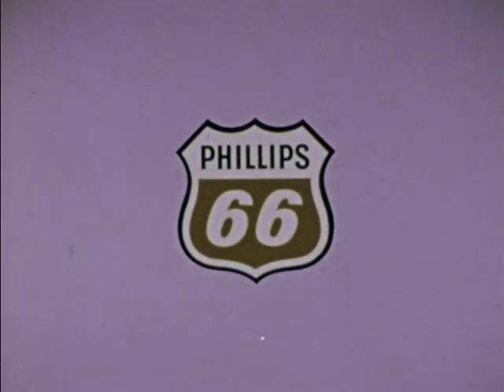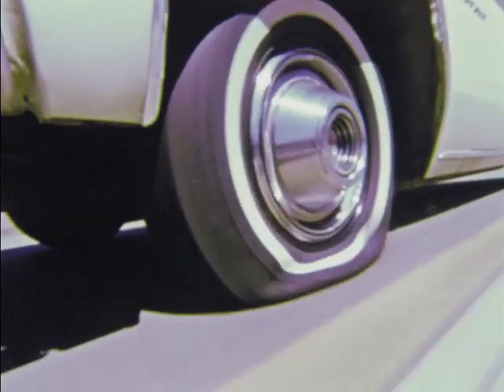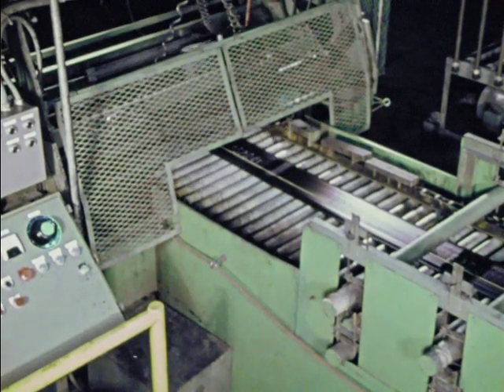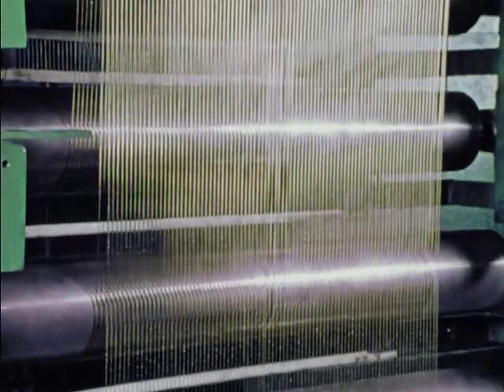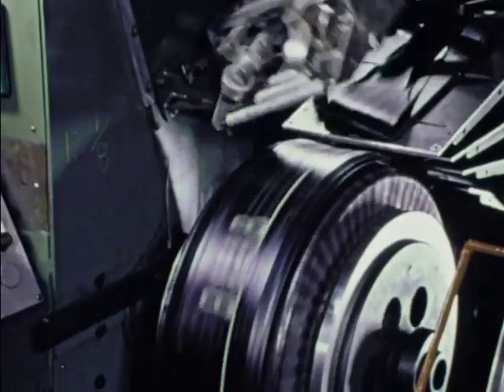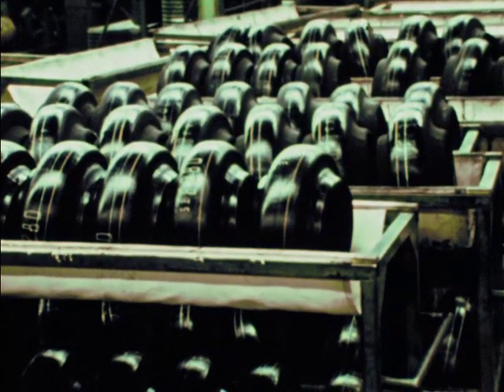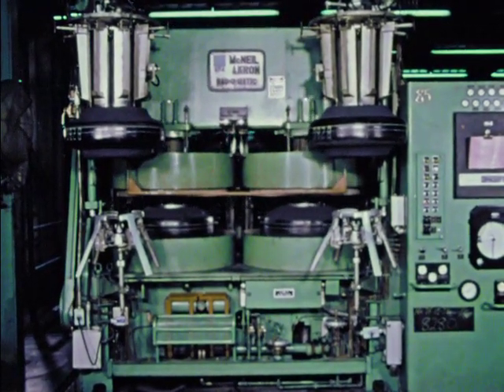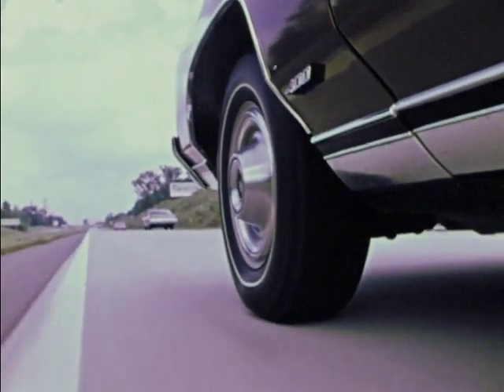The Radial Way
About a new piece of manufacturing equipment

Made by Movie Makers in Cleveland, Ohio.